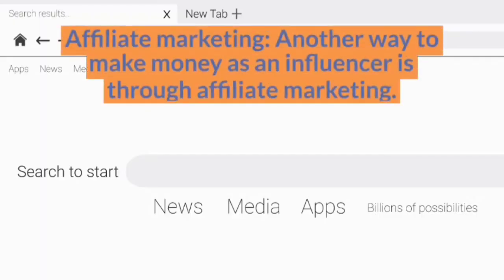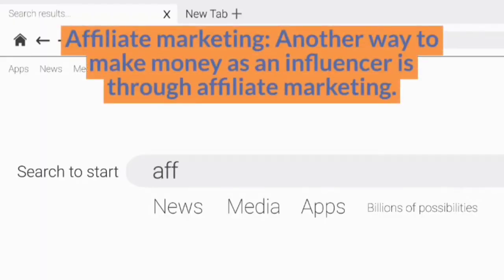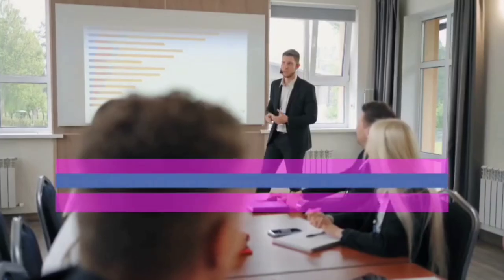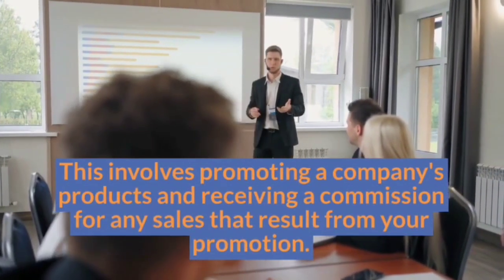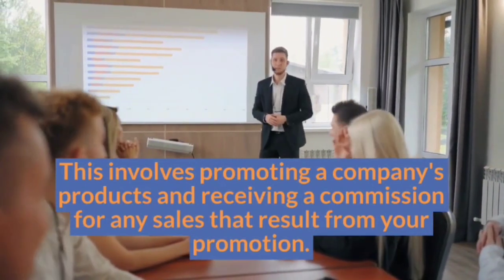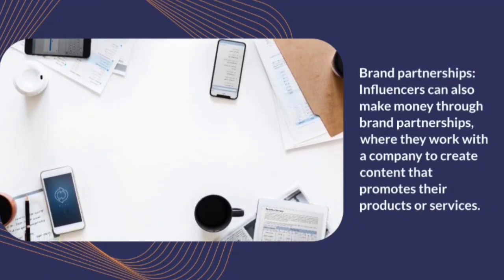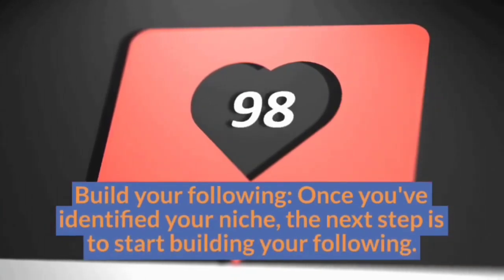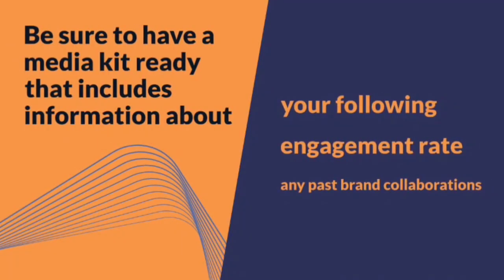How to Make Money as a Social Media Influencer: Tips and Strategies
In this video, I'll be sharing my top tips and strategies on how to make money as a social media influencer. Whether you're just starting out or you're looking to take your influencer business to the next level, this video is packed with valuable information to help you succeed.